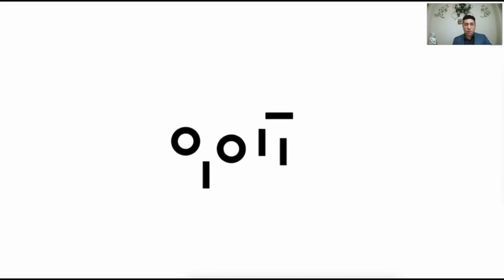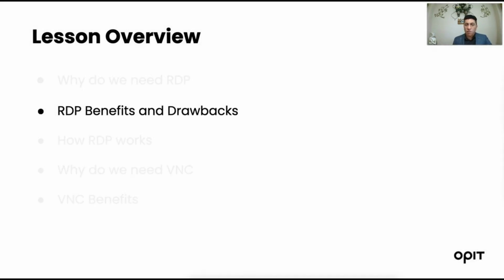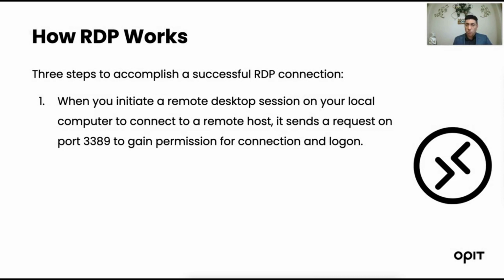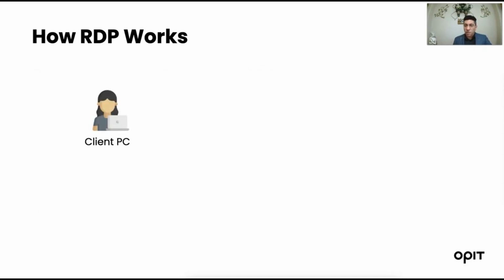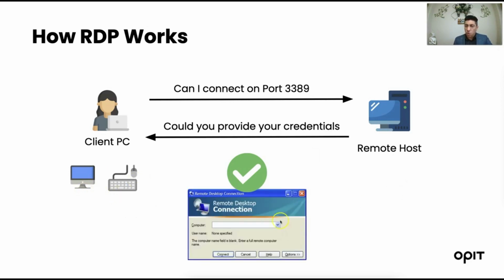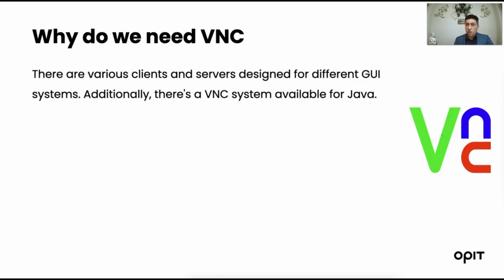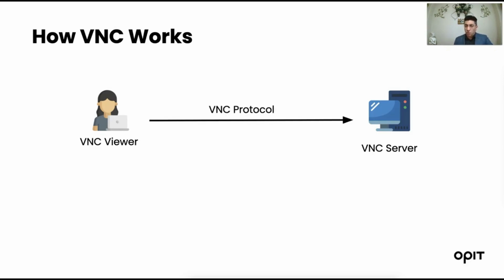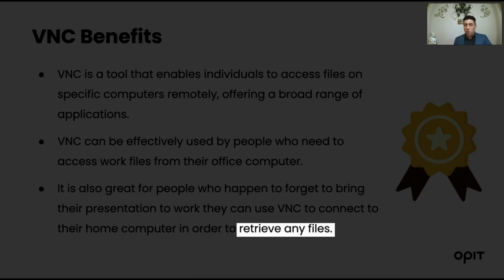Mastering Remote Desktop Protocols | Computer Networks Course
Learn about the fundamentals of Computer Networks from Prof. Khaled Elbehiery, the Senior Director & Network Engineer at Charter Communications. Check out his full course as part of a computer science degree with the Open Institute of Technology ➡️ Get a fully accredited BSc or MSc and launch yourself to the top of tech 🚀